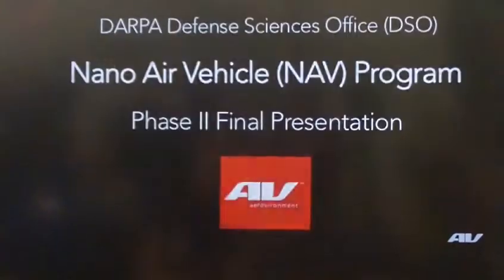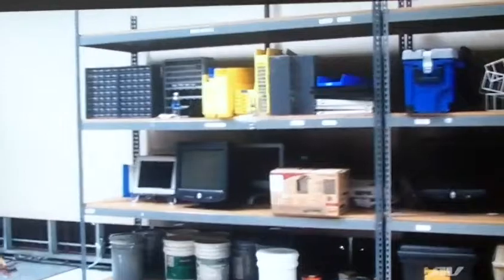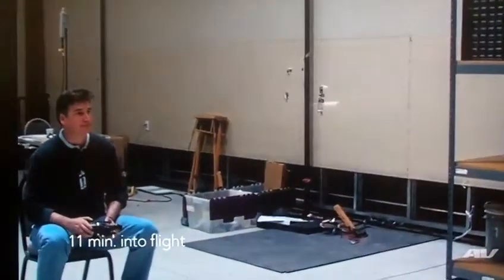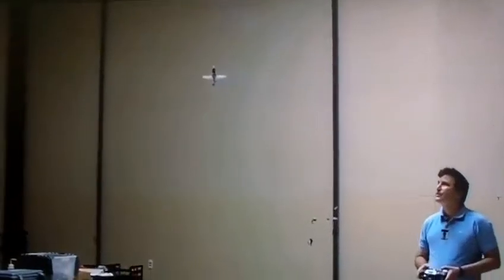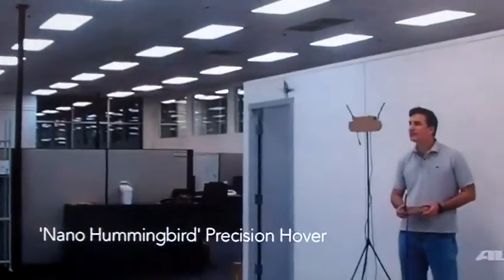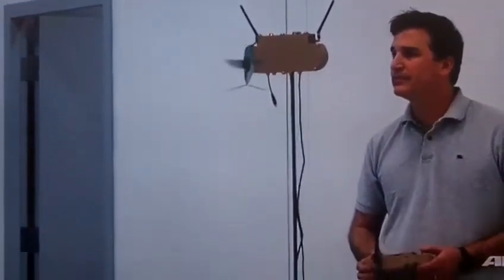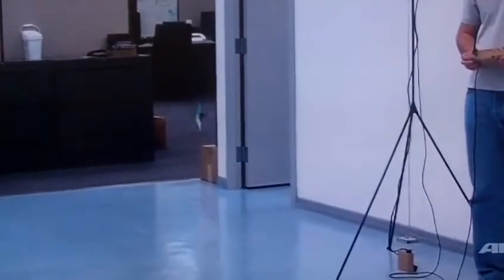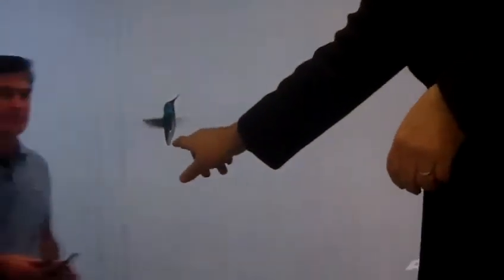Nano Hummingbird Part 1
AeroVironment Nano Hummingbird project manager Matt Keennon provides a voice over description of the development of the tiny (19-cm wingspan) flapping-wing unmanned aircraft that could be used for covert surveillance, inspections or post-disaster search and rescue missions.